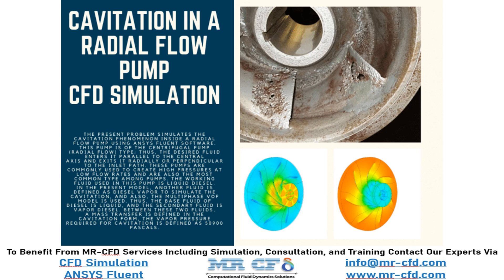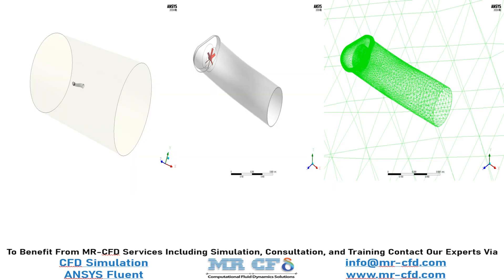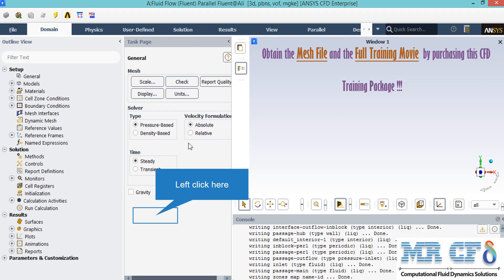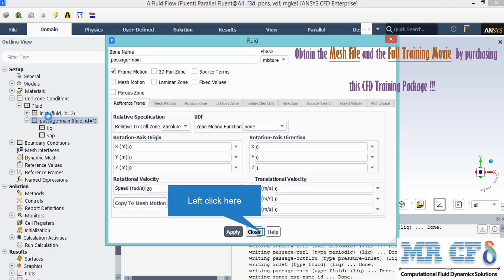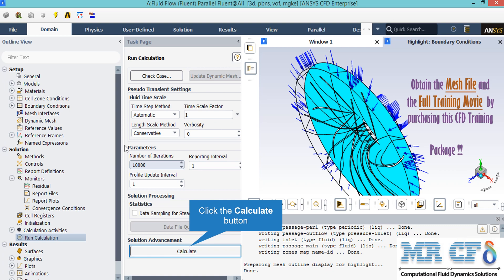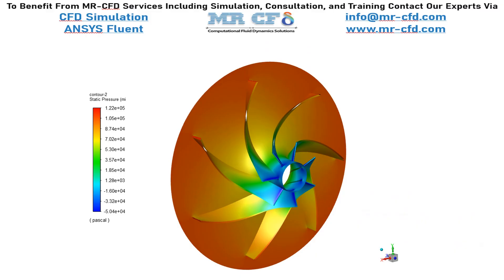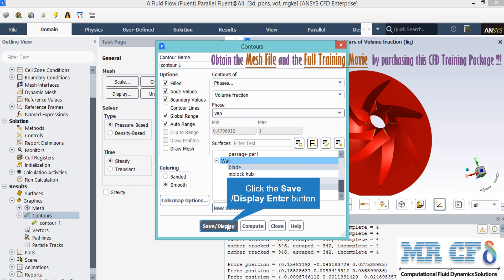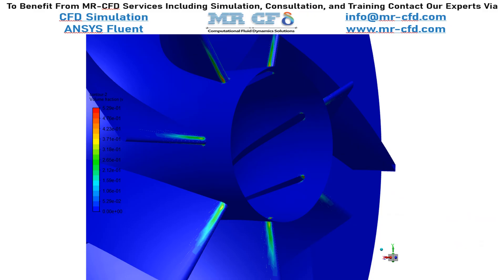ANSYS FLUENT Training: Cavitation in a Radial Flow Pump CFD Simulation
The present problem simulates the cavitation phenomenon inside a radial flow pump using ANSYS Fluent software. This pump is of the centrifugal pump (radial flow) type; In this way, the desired fluid enters it parallel to the central axis and exits it radially or perpendicular to the inlet path. These types of pumps are commonly used to create high pressures at low flow rates and are also the most common type among pumps. The working fluid used in this pump is liquid diesel; Thus, it has a density equal to 830 kg.m-3 and a viscosity equal to 0.00332 kg.m-1.s-1.

Since pumps are devices that work inherently based on pressure changes, in this modeling, the pressure boundary condition at the inlet and outlet boundaries of the pump is used. Thus, the liquid diesel flow enters the pump axially with a pressure of 0 pascal and exits it radially with a pressure of 109872 pascal. Also, to define the rotation of the fluid inside the pump, a frame motion tool with a rotational speed equal to 20 rad.s-1 has been used. T